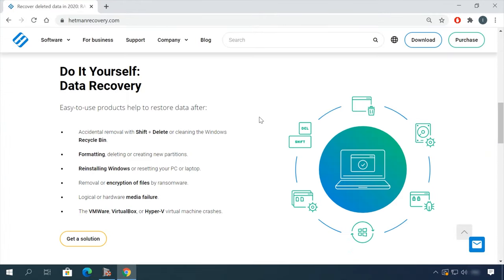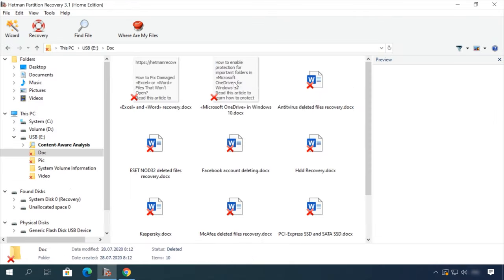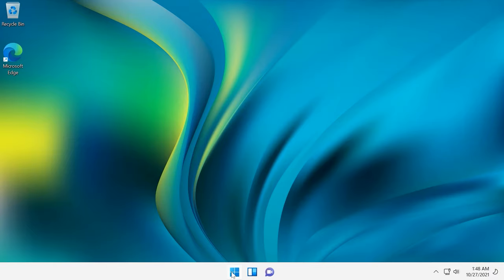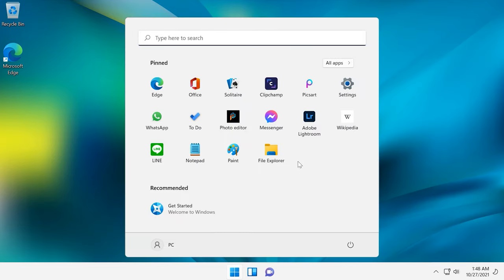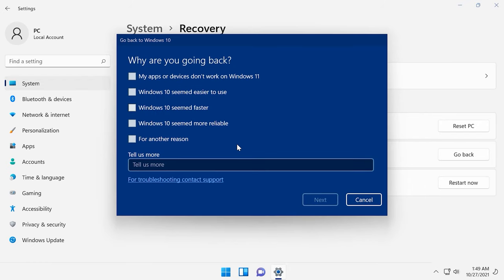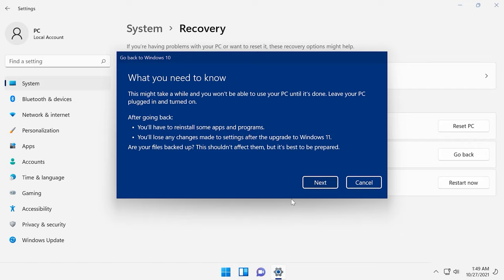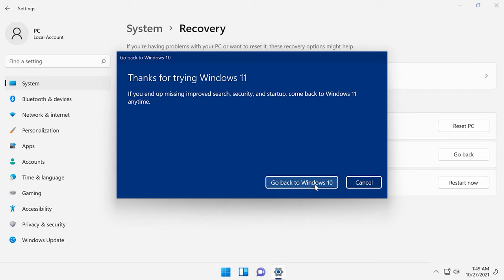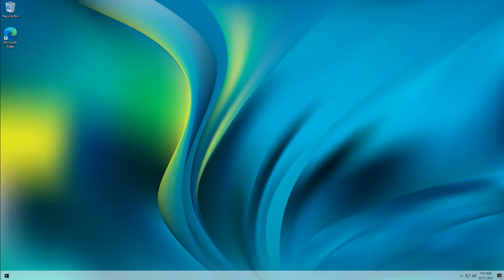↘️ How to Get Back to Windows 10 After Updating Your Operating System to Windows 11 ↙️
⭐This video is about returning to Windows 10 after you’ve updated your computer to Windows 11.

📚 Content:
00:00 – Intro
00:11 - Windows.old folder
01:23 - What to do if you want to roll back from Windows 11 to the previous version of the operating system
02:36 - What to do after 10 days
02:58 - If you lost some files as a result of installing, reinstalling, updating or resetting Windows

☝️ How to Install or Upgrade to Windows 11 Without TPM and Secure Boot. Windows 11 Clean Install ☝️

If you have any questions, leave a comment to ask one.